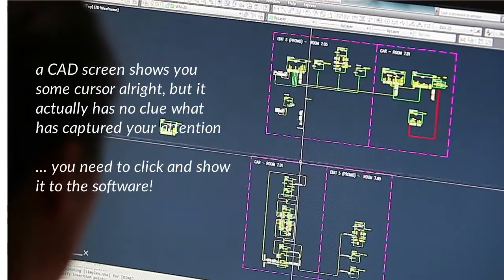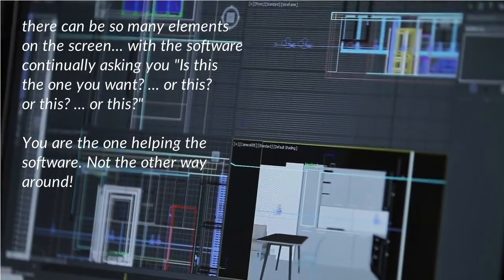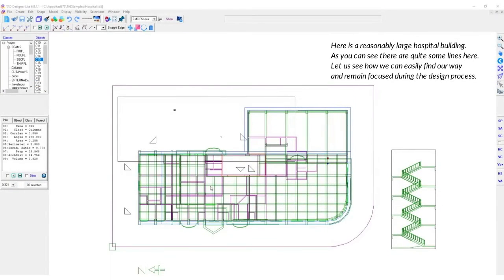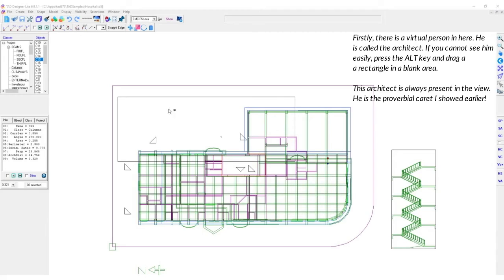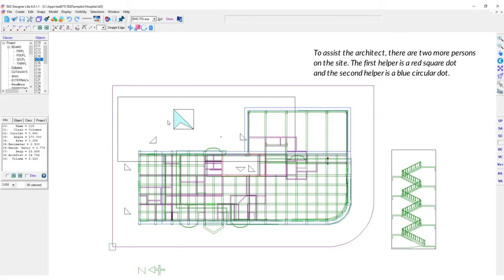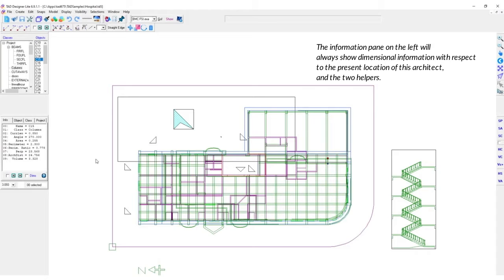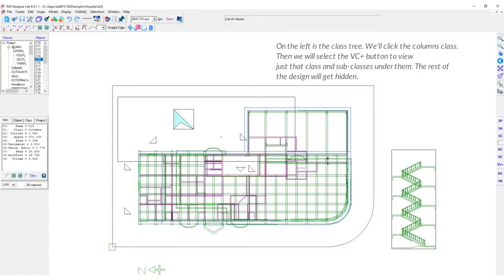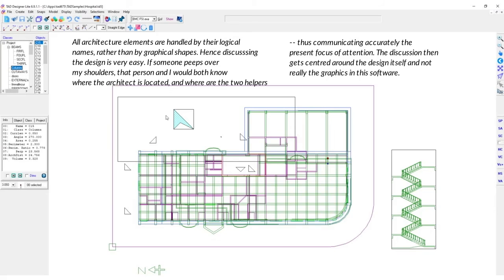Should architecture design be focused on graphics or ... ?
I started writing my own design software long time back for a simple reason: I found the entire approach of drafting quite disconnected from reality. Drafting is the least of the problems when one designs. I wanted an intelligent "sounding board" with whom I can constantly have a to-and-fro dialectic. Those who worked in my office knows this very well: We need to thrash out many subtle points of life that may happen in the evolving design.

It is unfortunate that CAD and conventional BIM systems do not understand the iterative, often confusing, evolution of a design. Instead they seem to be in a hurry to place graphics in there! I designed TAD to really help senior architects put in their design iterations really fast. In that process, there should not be too much attention to the clever graphics in the software -- but the focus of both the user and the software should be on logically relevant design elements.

In our office, when we discuss; TAD is totally forgotten even though it is right in front of us. We transparently see thru the screen into the quality of life that the design would provide for.

The jargon we use are not CAD or BIM terminologies but actual design queries: "What if we place that bedroom here, instead of there?"  ... "Now tell me, what is the carpet area of this apartment?" etc. There is life that the design has to support later. That is serious work!

TAD is free. A little bit goes a lot further! Try it out. It is for mere mortal architects doing real stuff... and give me your feedback, and tell your friends too!